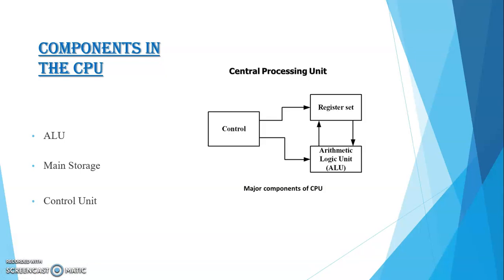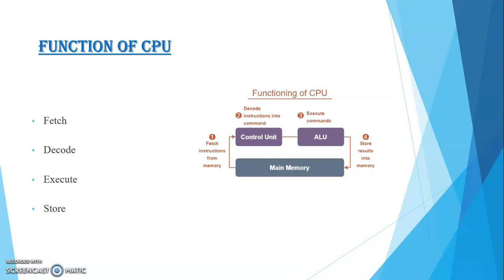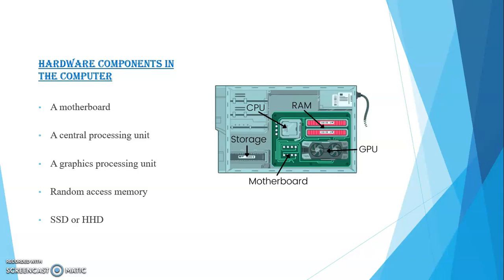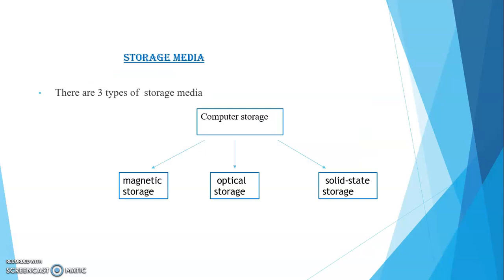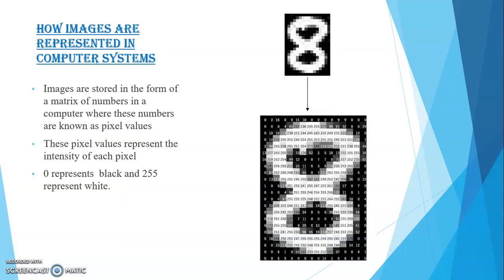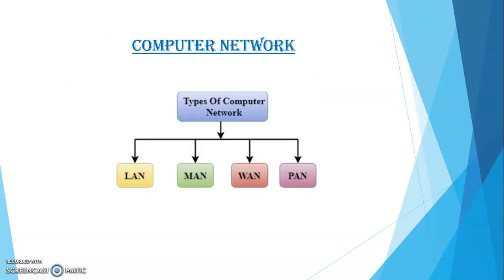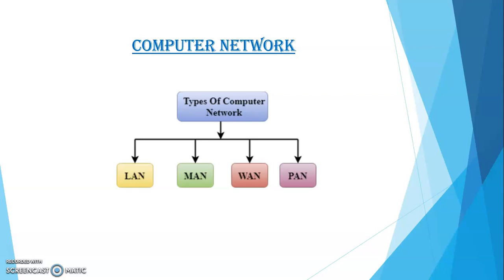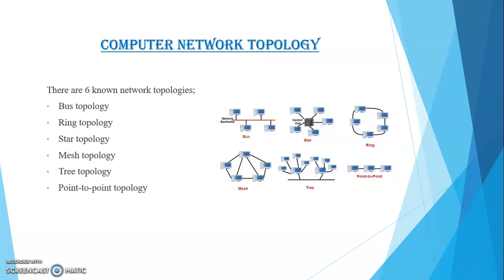my presentation for foundation computing OTHM